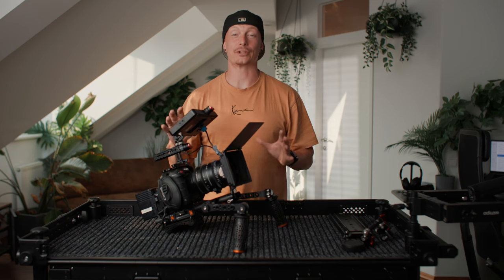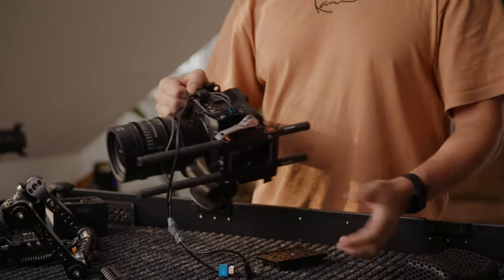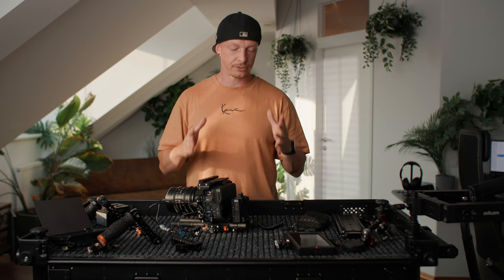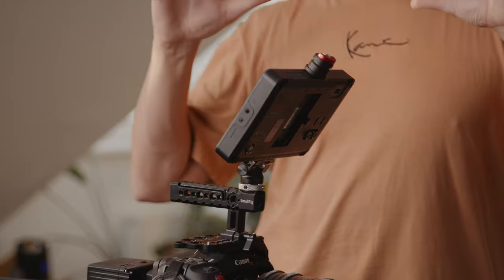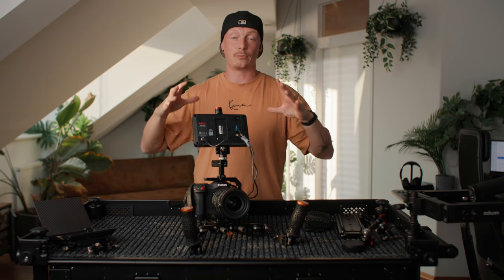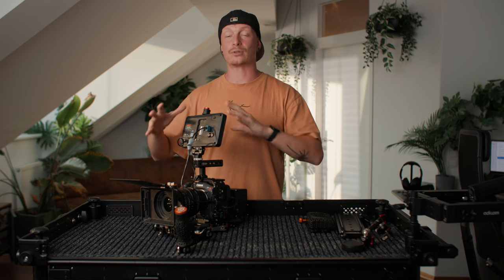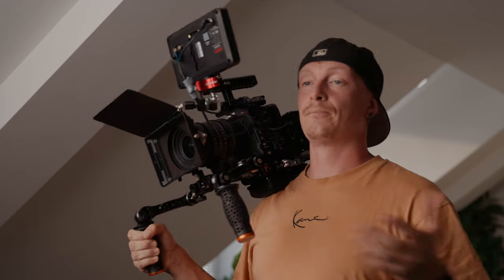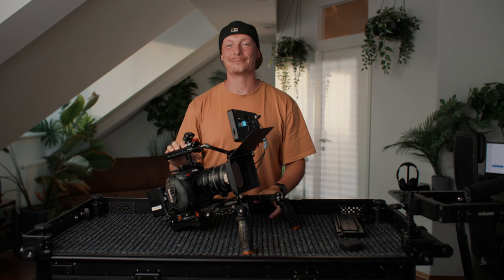My last Canon C70 Rig - Plus Shoulder Mount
Rig List:

Top Handle:
Cage:
Monitor:
Monitor Mounts:
Magic arm:
Rods:
Mattebox:
SDI Converter:
SDI Coldshoe:
Shoulder Rig system:
Battery plate:
Power cable:

Instagram.com/imdamiencooper